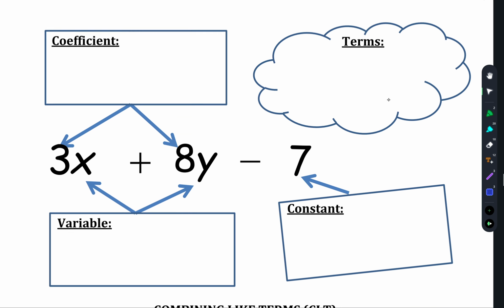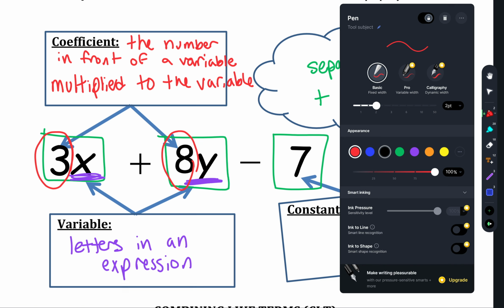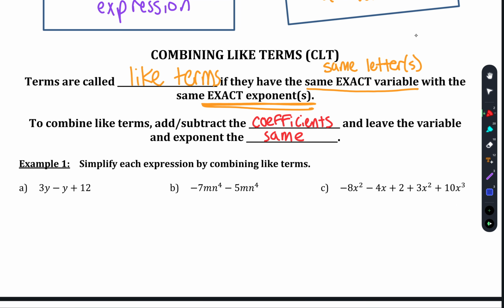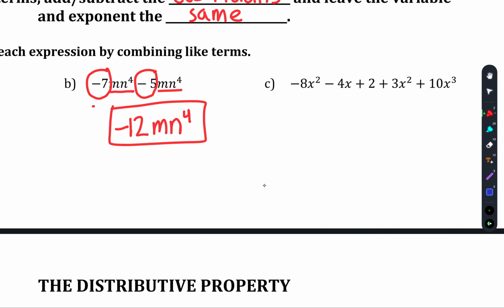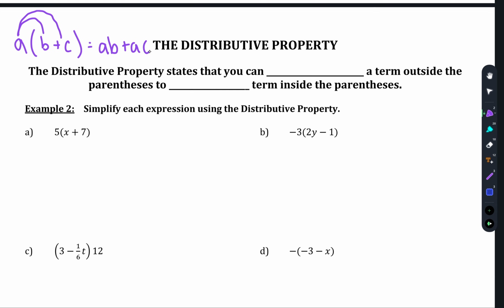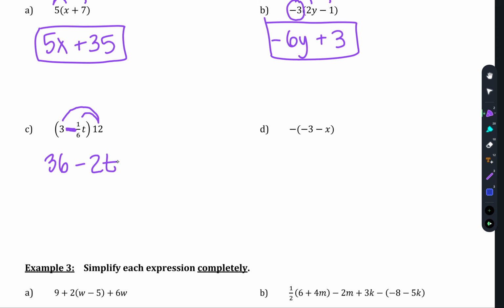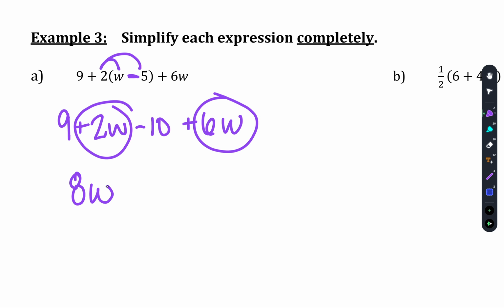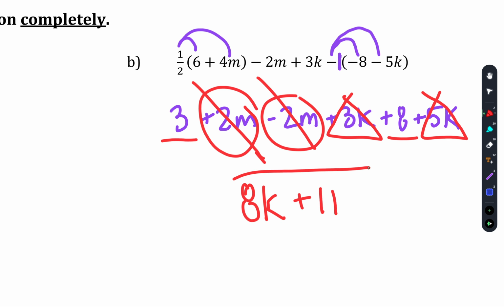Lesson 1.5: Combining Like Terms & The Distributive Property - Algebra 1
Essential Question: How do I combine like terms and use the distributive property?